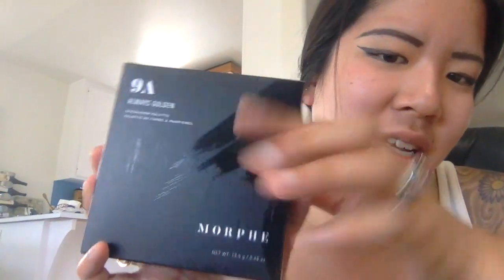ULTA Makeup Haul 2018